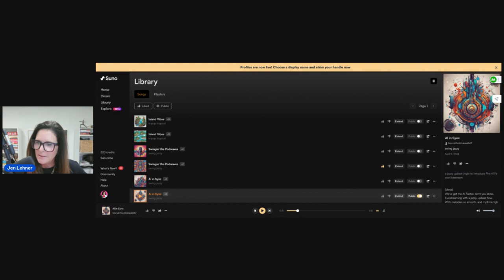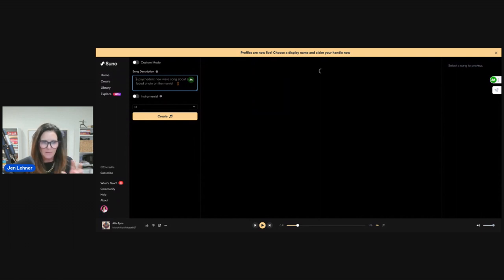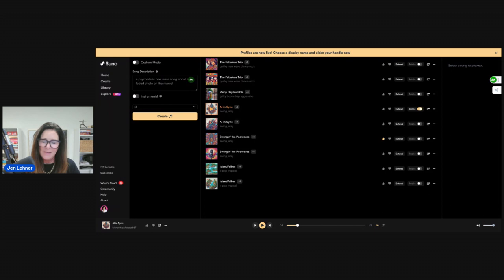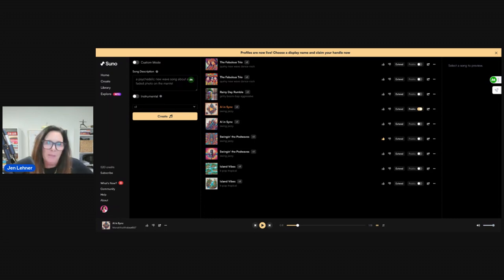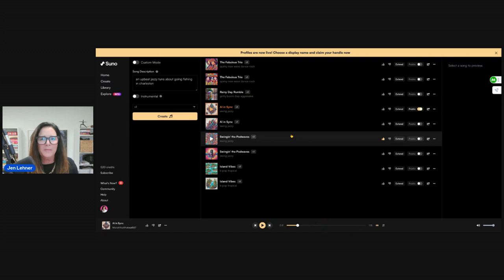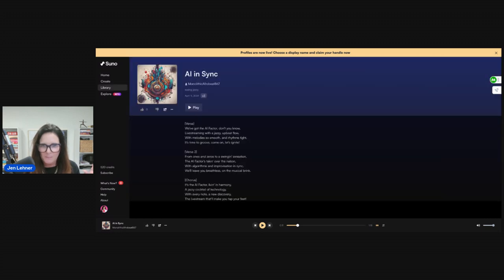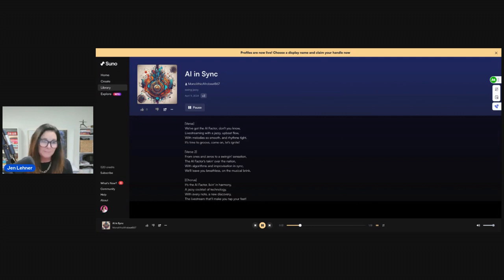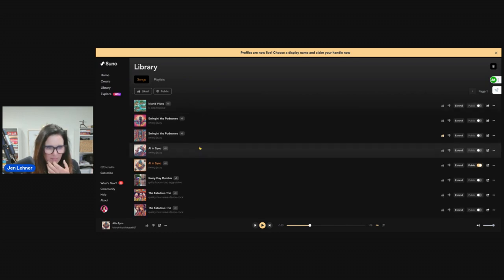Create Music With AI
In this video, I'm going to show you how to create music with AI.

Come join us in our private membership group, The Front Row VIP and learn more about AI.